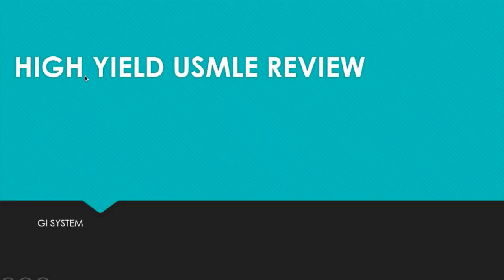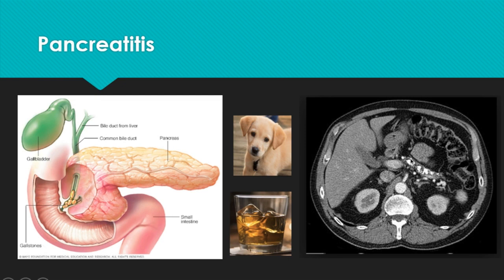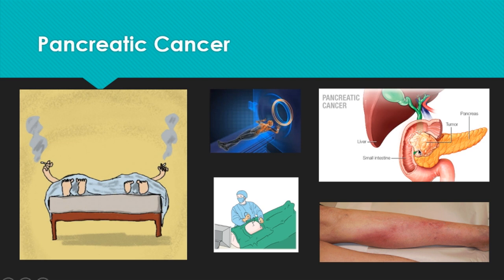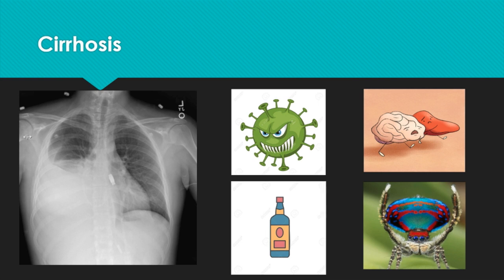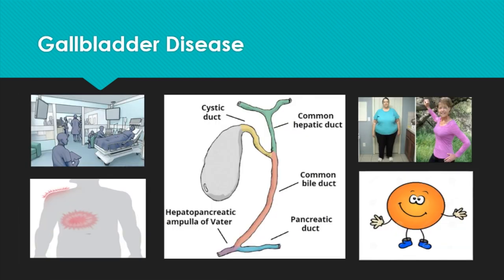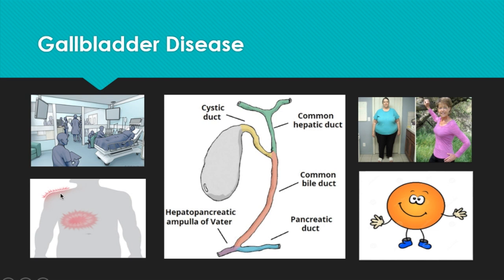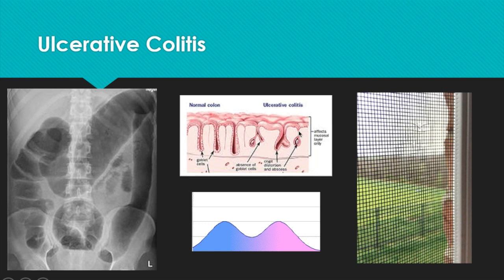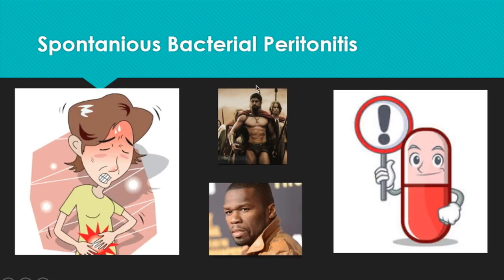GI SYSTEM- HIGH YIELD REVIEW 1/3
A review of the highest yield and most commonly tested topics on the USMLE Step 2CK.  This video covers the GI system.